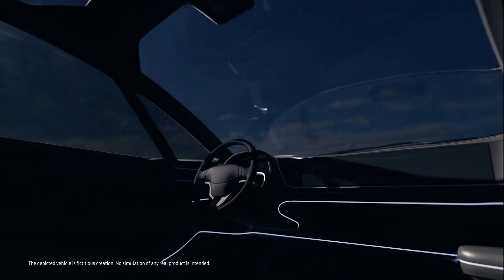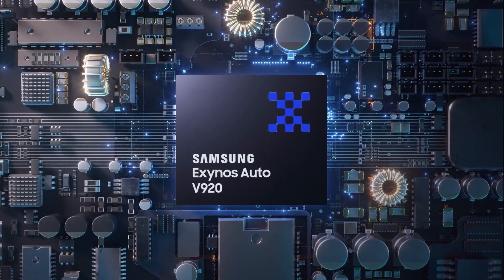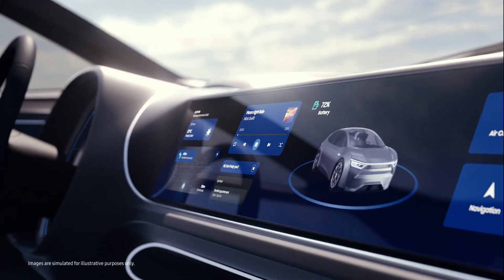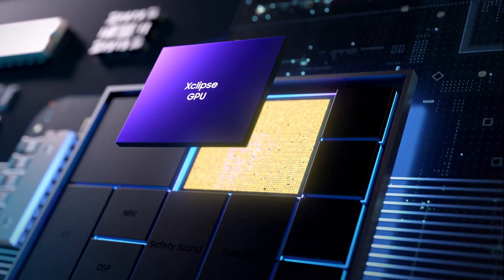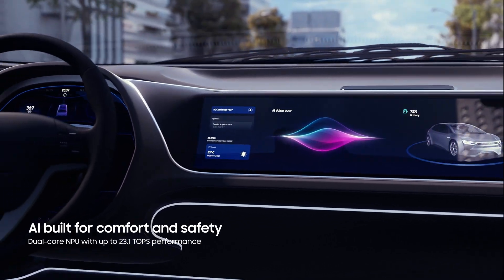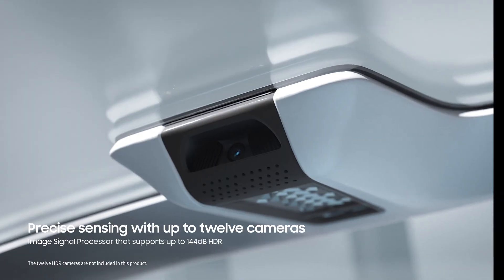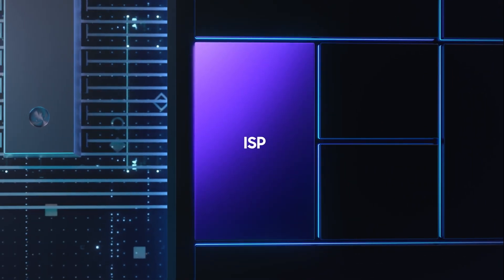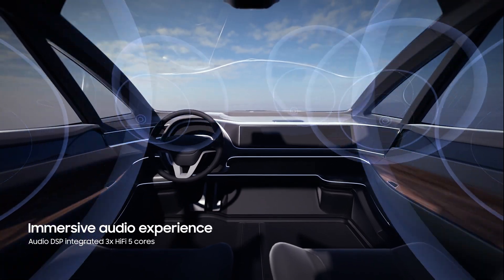Exynos Auto V920: At the heart of tomorrow's driving | Samsung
Ready for the next-generation in-vehicle infotainment. With upgraded CPU, graphics and AI performance, ExynosAutoV920 power up your new driving experience. See how this advanced AutomotiveProcessor supports safe and comfortable driving, and enables immersive IVI experience.